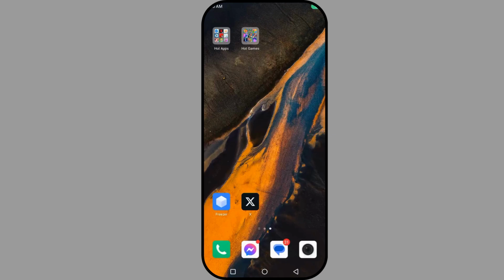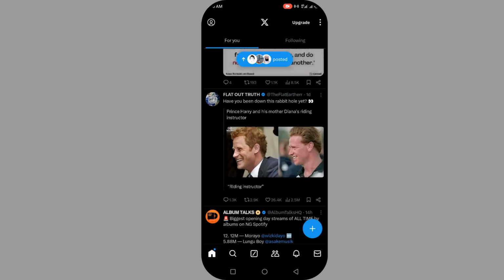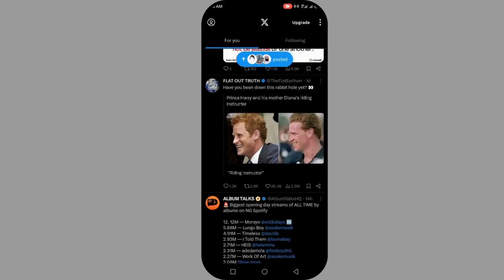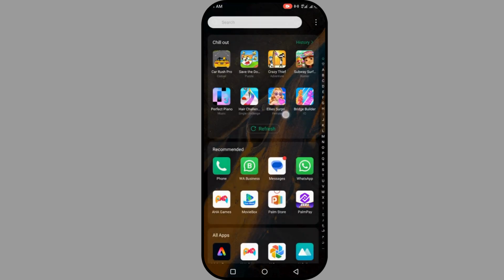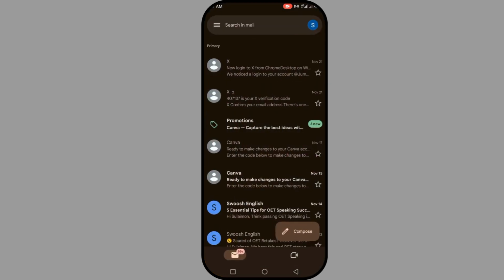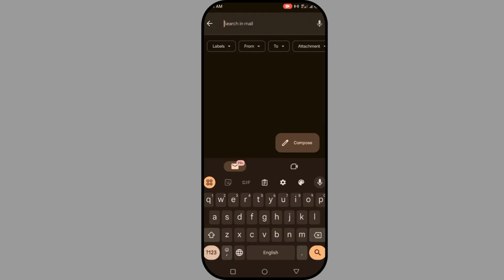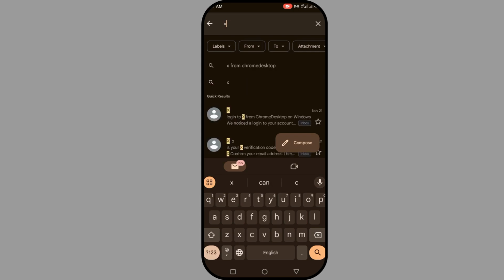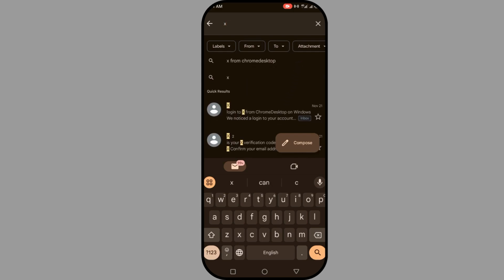How to Find a Twitter Username Using Your Email Address | Quick Tutorial